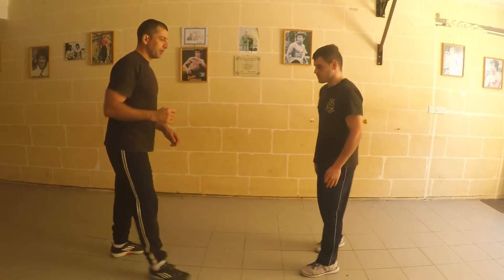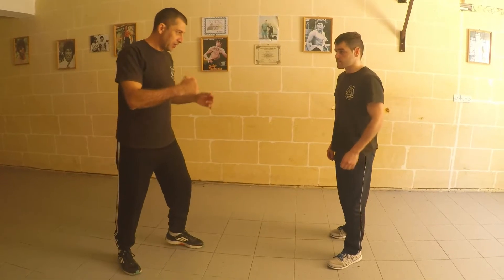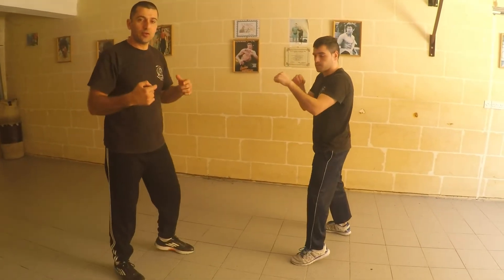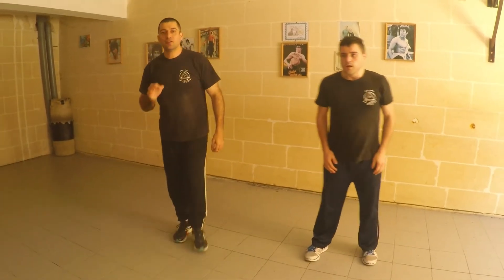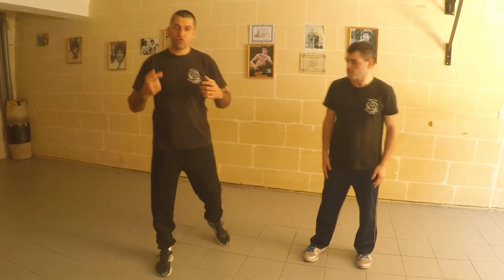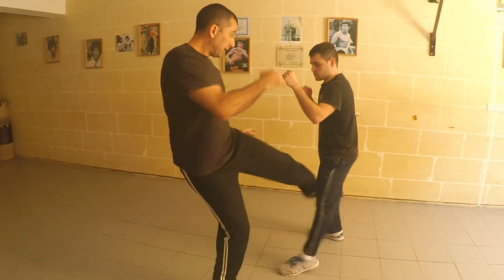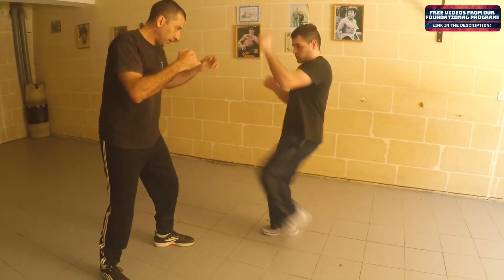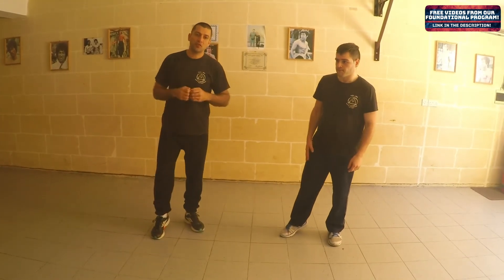Martial Arts Kicking Exercises, Combinations & Drills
In this series, we are covering martial arts kicking exercises, combinations, drills & counters.